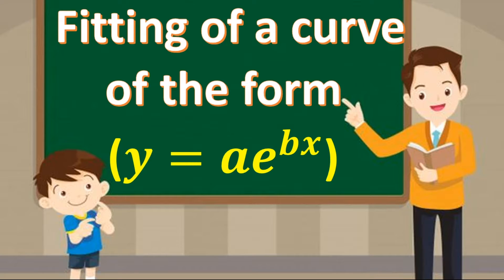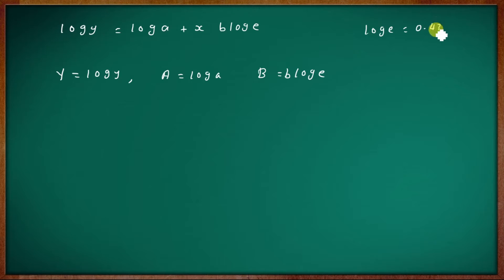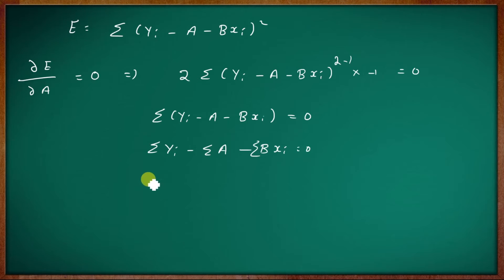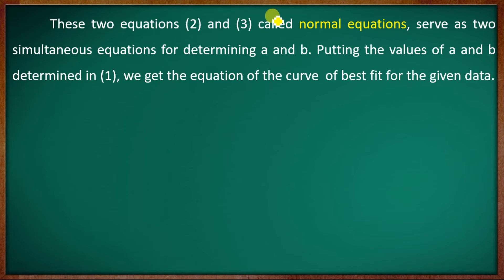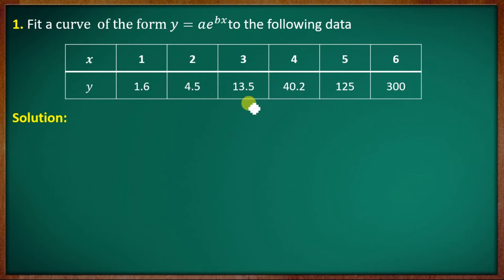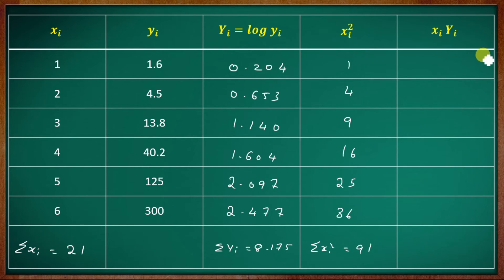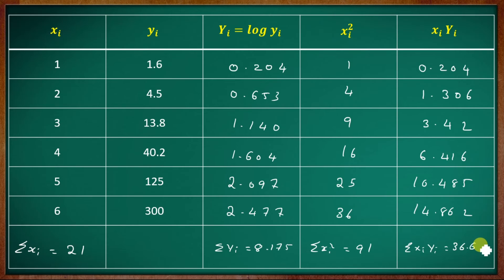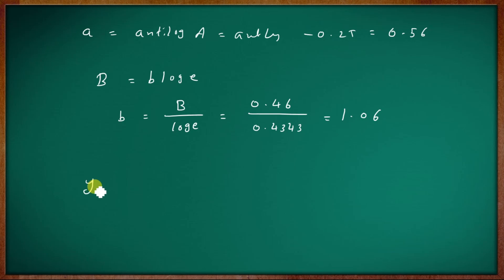Fitting of a curve of the form y= ae^bx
Fitting of a curve of the form y=  e^bx